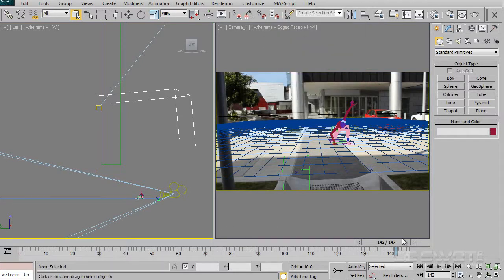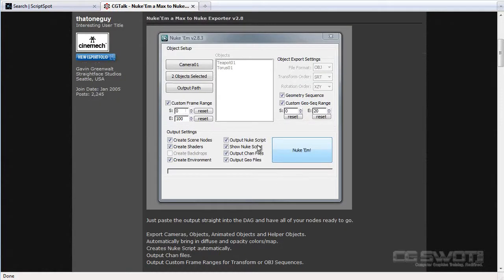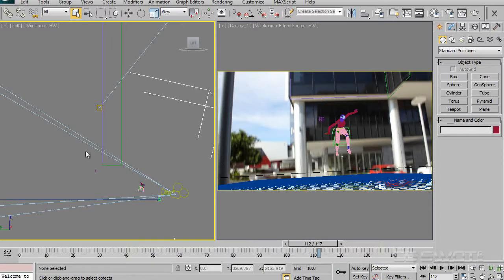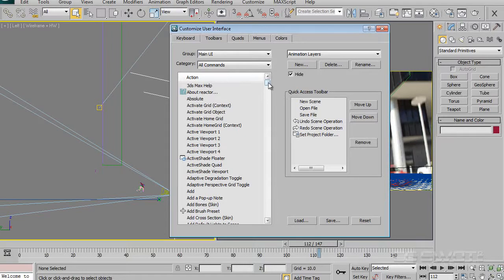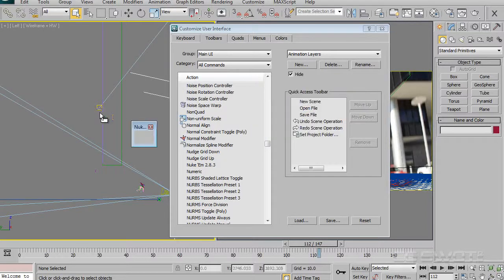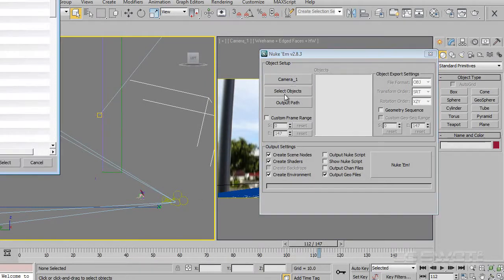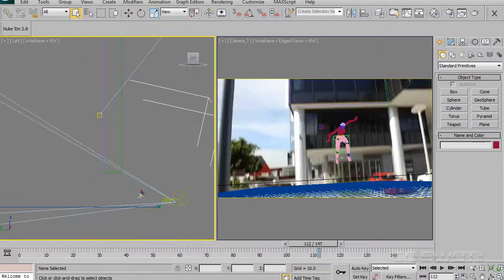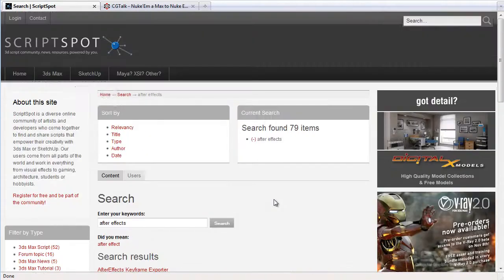mcr Scripts in Max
Learn how to install ".mcr" scripts in 3DS Max. MCR scripts can save you hours and can also achieve results which can only be done with scripts. With the extra power of using scripts in Max, you will have a ton of new tools to create with.